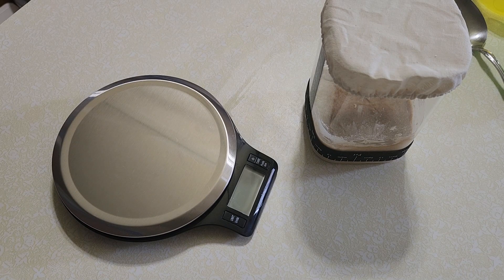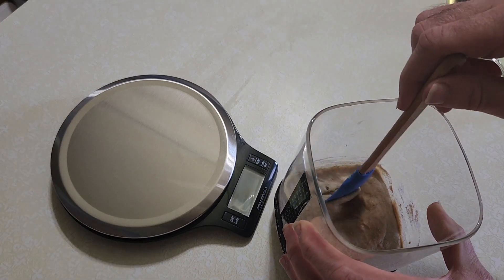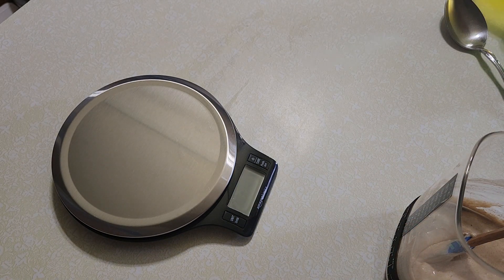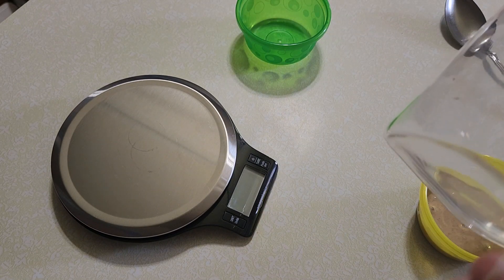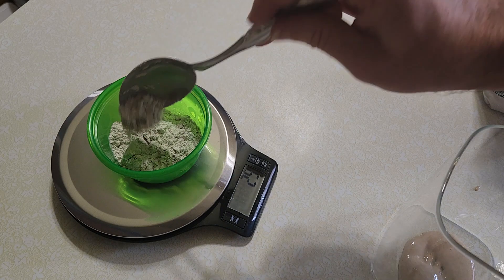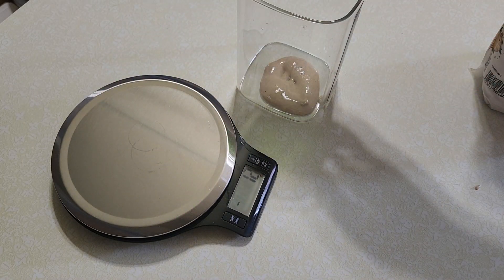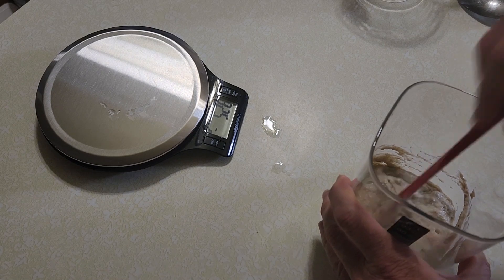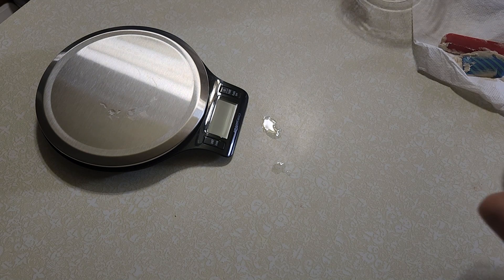SOURDOUGH STARTER @TheKneadyHomesteader SERIES DAY 4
Day 4 Recipe Is:
20 grams carryover (starter from yesterday)
30 grams rye flour
70 grams bread flour (or all-purpose flour)
115 grams warm water

Olle Metal Raised Garden Bed Galvanized Planter Boxes

17" Tall Raised Garden Bed Kit - Color: Midnight Grey

17" Tall Twin Round Raised Garden Bed - Color: Midnight Grey